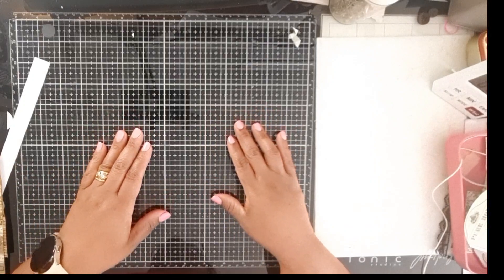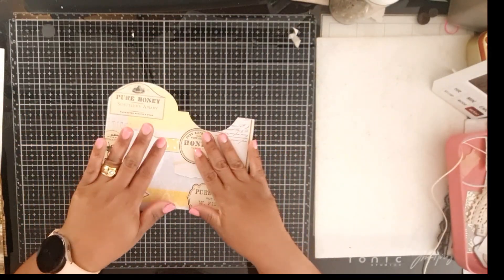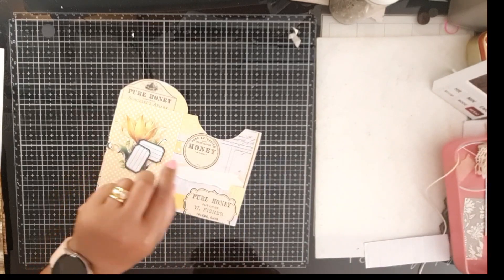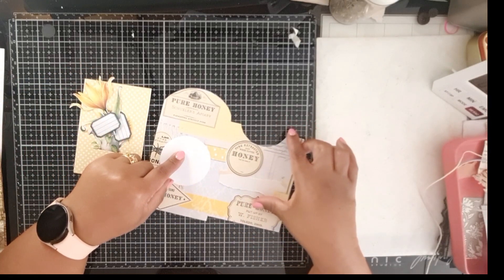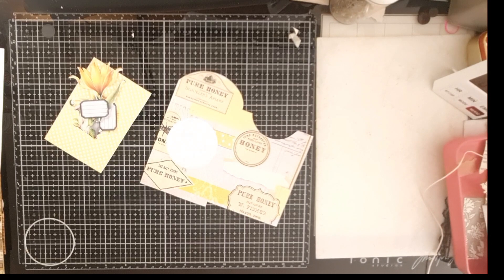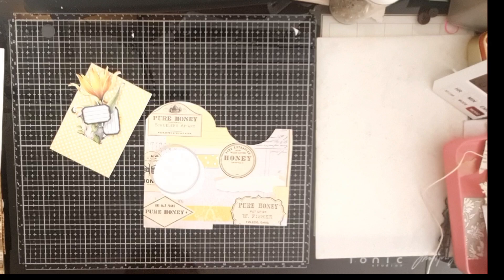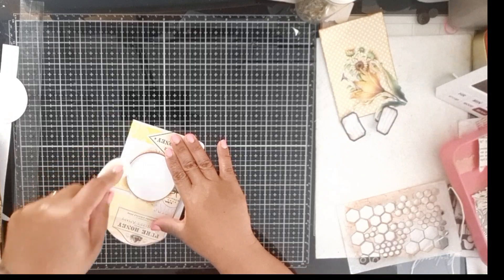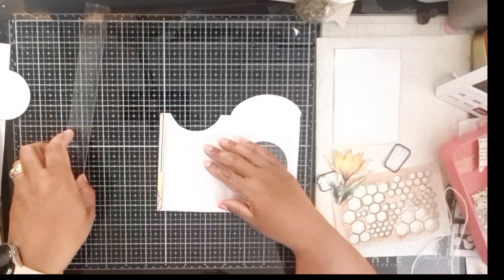FRIDAY FREEBIE 36: Honey and Sunflower Pocket with Acetate Window and Journal Card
In this video I make a Honey and Sunflower Pocket with an Acetate Window and a Journal Card.  I decorate with labels, lace and a fussy cut flower.